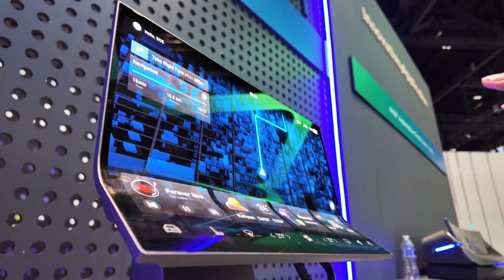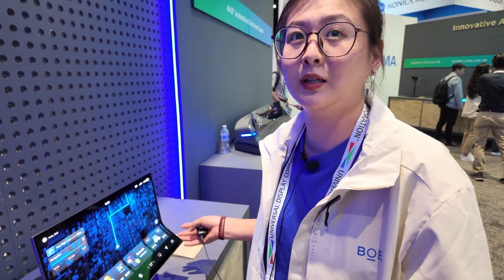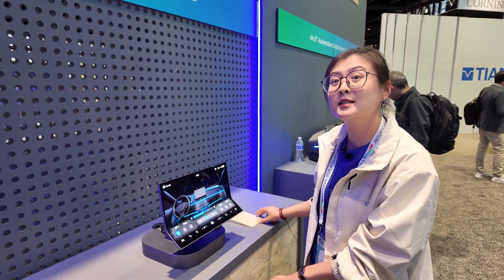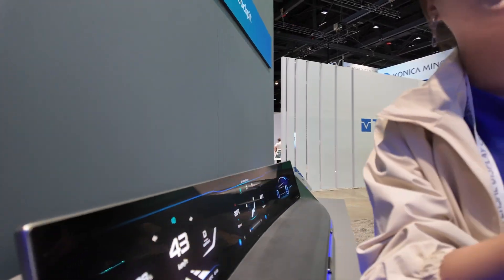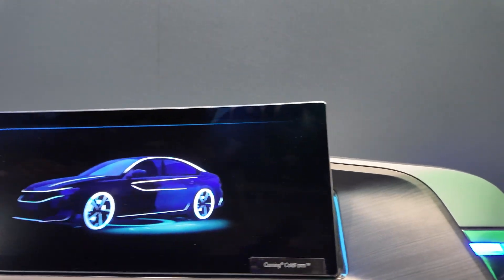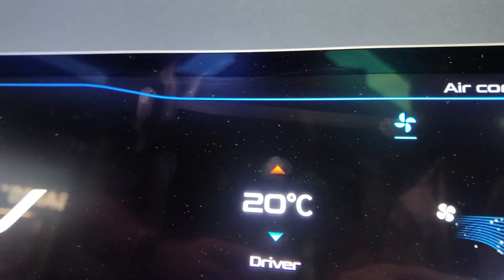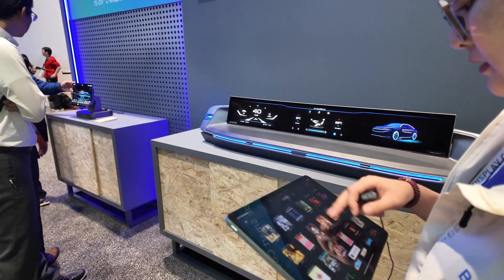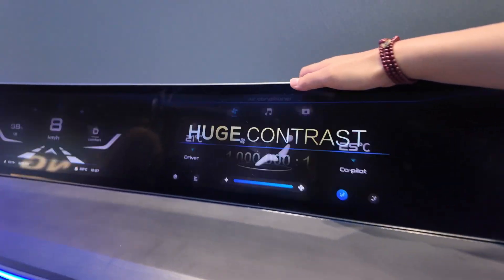BOE L-shaped Automotive Display: Advanced Tech for Modern Car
The BOE L-shaped automotive display showcases innovative technology designed specifically for the automotive market. This particular model features a 15.05-inch display with an airshift capability, making it unique in its application. The airshift feature involves the use of advanced hard form technology, enabling a bending radius of up to 35 mm. This design allows for a more personalized and adaptable shape, which can be integrated seamlessly into the cockpit of a vehicle.

One of the standout characteristics of this display is its fully touch-enabled interface, although the demonstration at the time was limited to displaying static images. The performance metrics of the display are impressive, boasting a contrast ratio of 1 million:1 and an NTSC color gamut coverage of 104%. These specifications suggest a high-quality visual experience, suitable for various automotive control applications.

In addition to the 15.05-inch model, BOE also introduced a larger 44.8-inch LCD display for automotive use. This display features a super-sized curved design, which further enhances the immersive experience within the vehicle. The bending radius of this display is 4200 mm, showcasing BOE's capability to produce large, curved screens with exceptional picture quality.

The 44.8-inch display utilizes a glass-based mini LED backlight, providing over 6,000 D lighting zones. This contributes to its high contrast ratio of 1 million:1, delivering vivid and sharp images. Moreover, it achieves a peak luminance of up to 2,000 nits, ensuring visibility even in bright conditions. The display also supports a 9000 resolution and a refresh rate of 90 Hz, offering smooth and clear visuals.

BOE's display technology includes intelligent interaction features, enhancing the user experience through touch functionality and connectivity options. The central control part of the display integrates in-cell touch technology, making the touch interactions smooth and responsive. Users can connect to Wi-Fi, enabling functionalities such as casting photos and videos, as well as controlling the central system of the vehicle from the display.

The demonstration highlighted the seamless integration of the display with Wi-Fi, allowing for real-time interaction and control. This capability not only adds convenience but also underscores the display's versatility in various use cases within the vehicle. The screen mirroring feature further enhances the interactive experience, making it easier for users to manage and view content on the go.

Overall, the BOE L-shaped automotive display represents a significant advancement in automotive display technology. Its innovative design, high-performance metrics, and intelligent interaction capabilities make it a valuable addition to modern vehicles. By providing a combination of personalized shaping, high-quality visuals, and seamless connectivity, BOE is setting a new standard in the automotive display market.

In conclusion, BOE's L-shaped display is not just a technological marvel but also a practical solution for enhancing the functionality and aesthetics of automotive interiors. Its ability to adapt to different cockpit designs and provide superior visual performance positions it as a leading choice for automakers looking to integrate advanced display technologies into their vehicles.